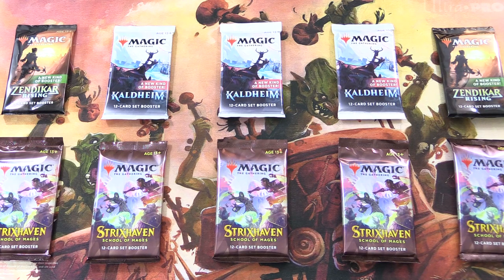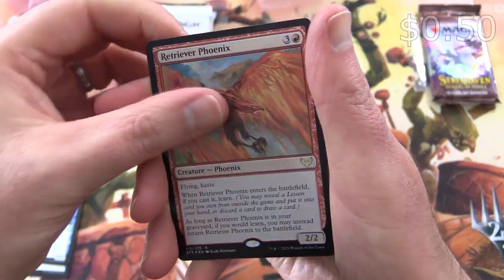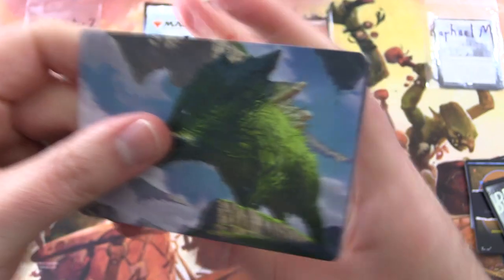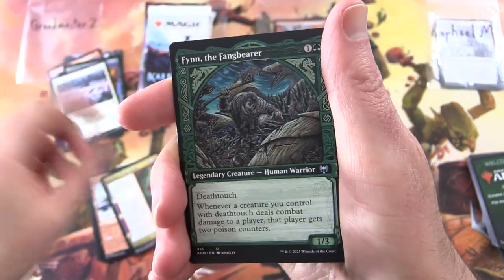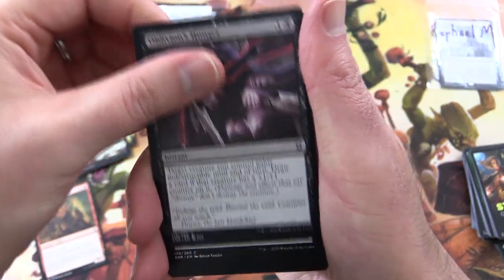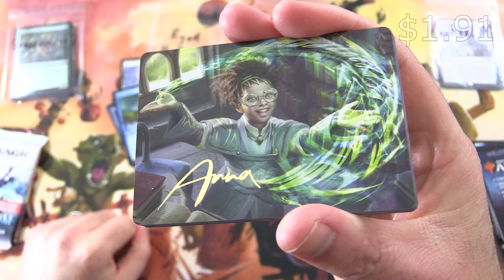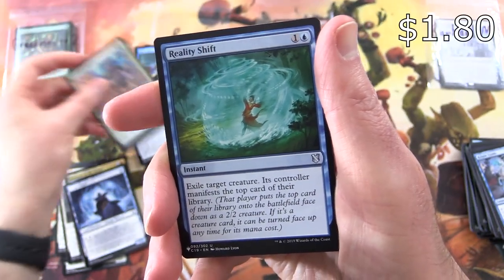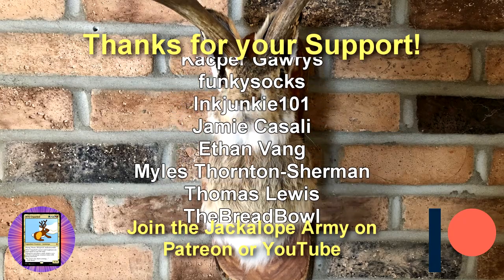Battle of the Set Boosters - LIST SURPRISE!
Unpacking some tasty booster packs for patrons from current Magic: The Gathering Standard-format sets (Strixhaven: School of Mages, Kaldheim, and Zendikar Rising Set Boosters). This is snack #72 in a series!